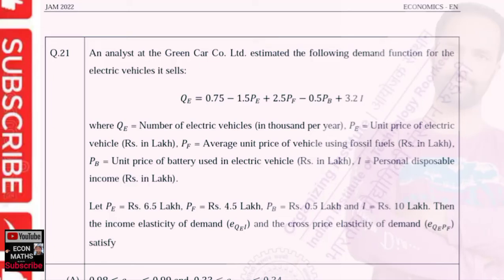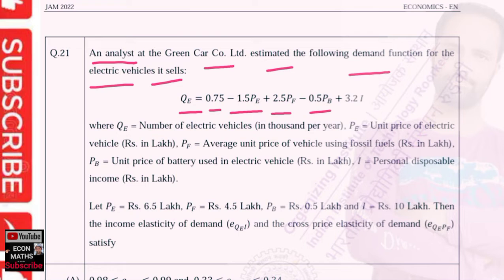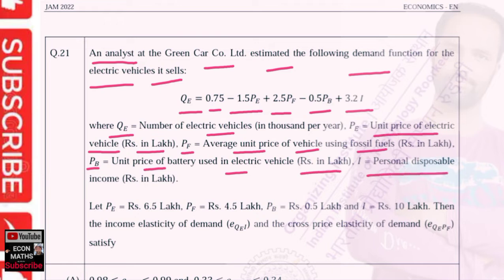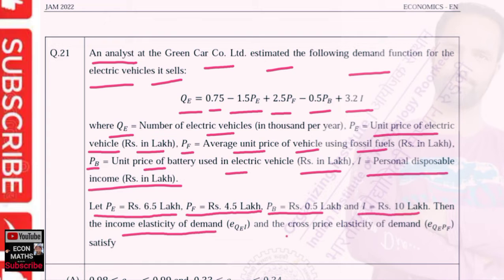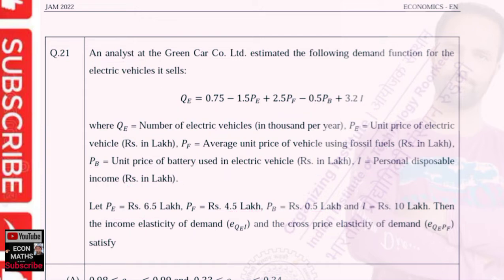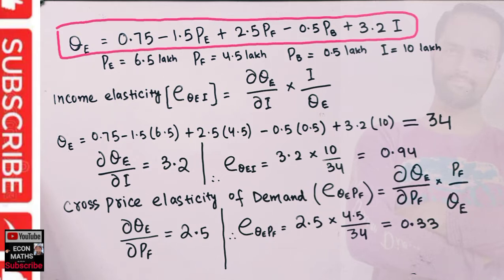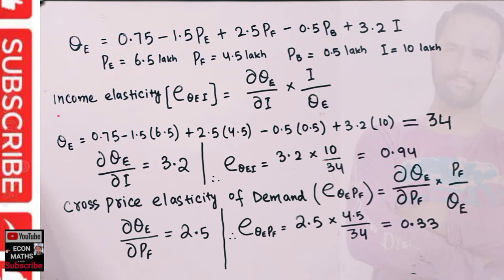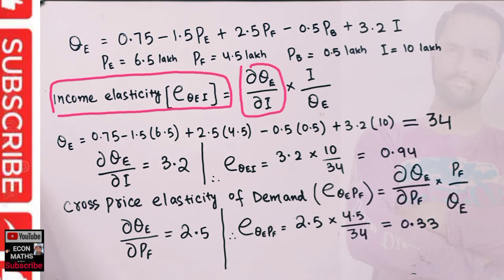Income and Cross price elasticity of demand JAM ECONOMICS 2022 SOLVED QUESTION